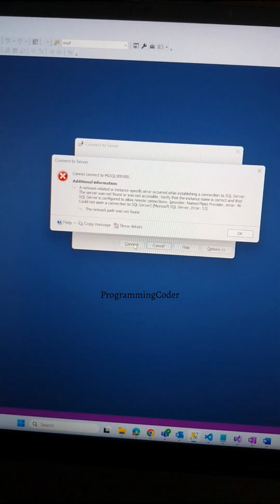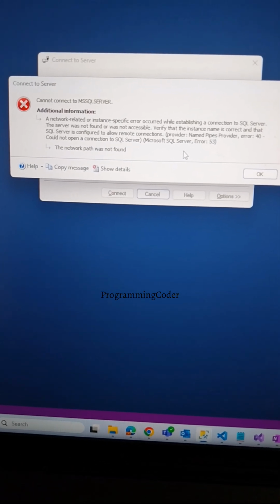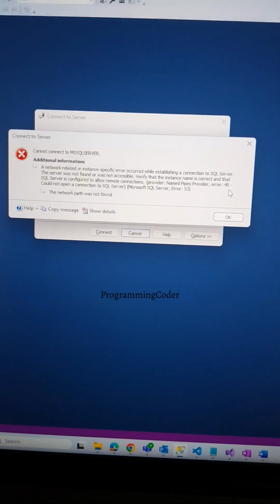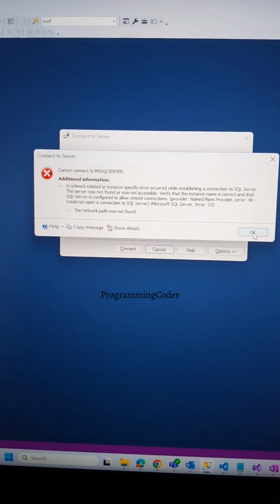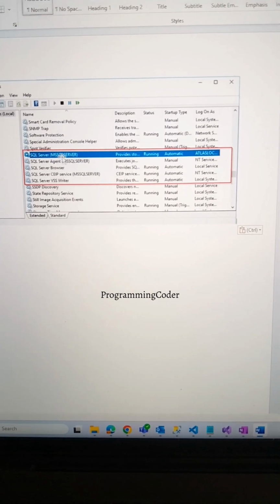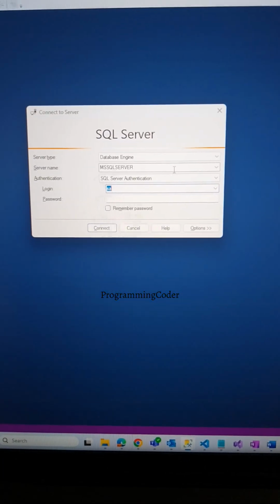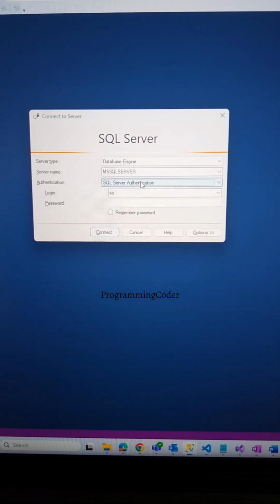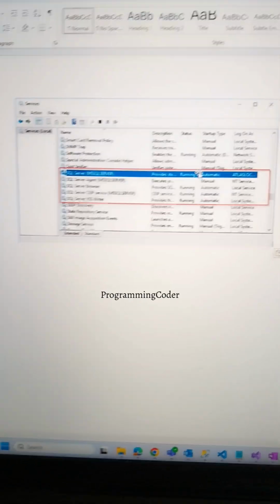Why SSMS is not connecting to SQL Server? or cannot connect to sql server? How to fix this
difference between char and varchar
npm is not recognized as internal or...
sql server management studio insta...
how to use copilot in vscode
how to connect sql server manage...
sql server
ssms
sql server not connecting
sql in vs code
how to install sql server manageme...
ssms installation
how to connect ssms to sql server
how to connect to sql server manag...
how to install nodejs in windows 10
how to install microsoft sql server ...
404 file or directory not found
how to setup microsoft sql server m...
how to download node js in window...
how to use microsoft sql server ma...
ssms connect to server
how to setup sql server manageme...
sql server installation
varchar and char
microsoft sql server management st...
0
how to download sql server manage...
sql server installation 2022
sql server management studio conn...
cannot connect to sql server
mysql not connecting to server
github copilot vscode
sql server connection error 26
ssms setup
how to connect sql server with visua...
node js download
difference between varchar and char
char varchar difference
vscode github copilot
microsoft sql server
http error 404.0 - not found
server management
copilot vscode
javascript download windows 11

sql server
ssms
ssms installation
404 file or directory not found
sql server installation
varchar and char
0
github copilot vscode
ssms setup
node js download
char varchar difference
vscode github copilot
microsoft sql server
server management
copilot vscode
sql server
ssms
ssms installation
404 file or directory not found
sql server installation
varchar and char
0
github copilot vscode
ssms setup
node js download
char varchar difference
vscode github copilot
microsoft sql server
server management
copilot vscode
object reference not set to an instance